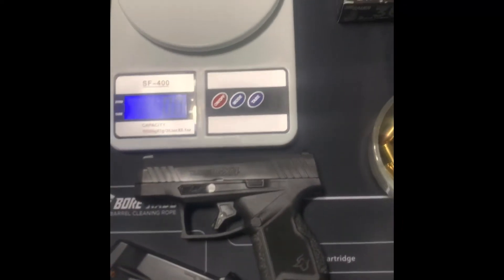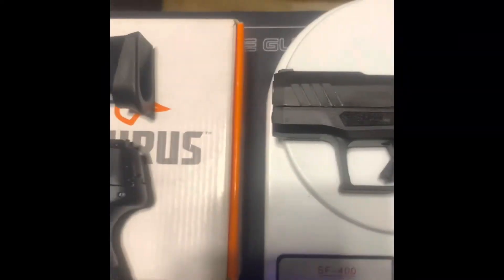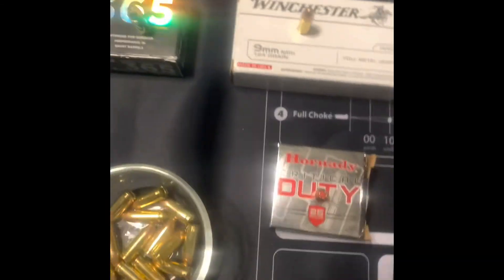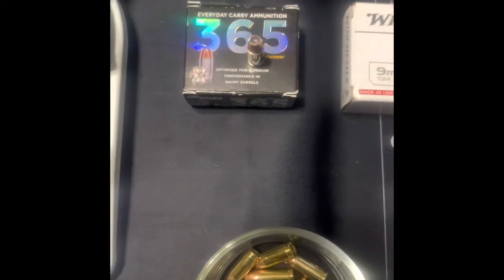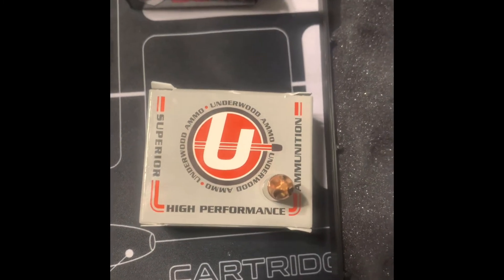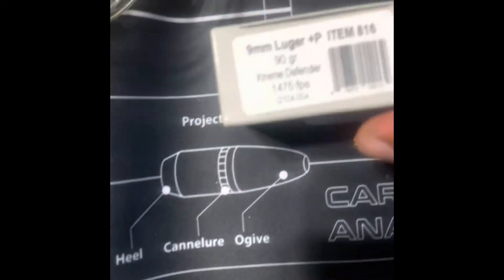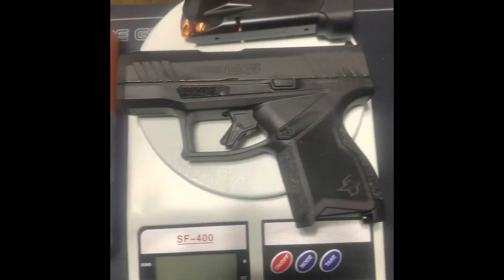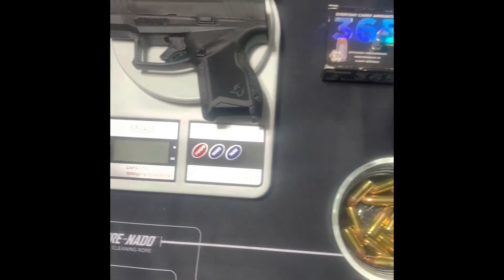Taurus Gx4 9mm Personal Defense Ammo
Taurus Gx4 9mm Extended Magazine